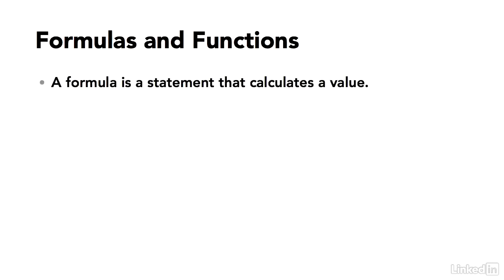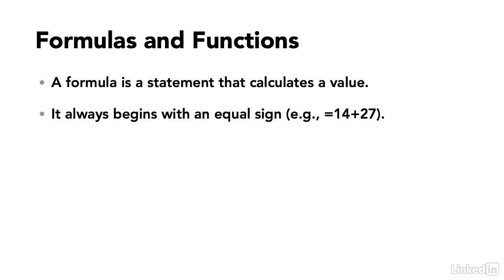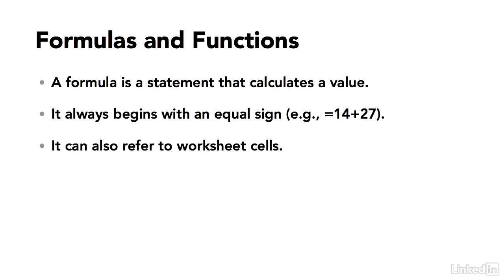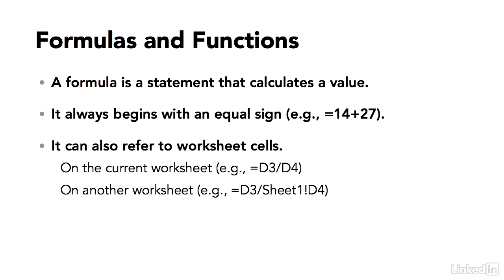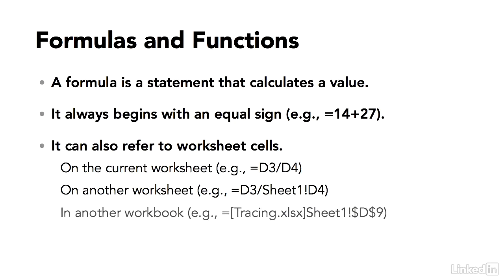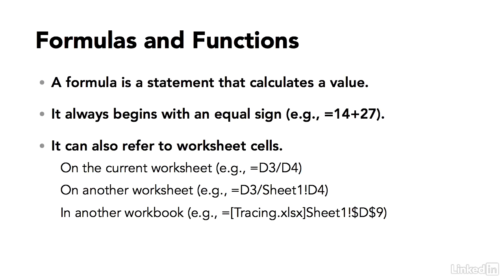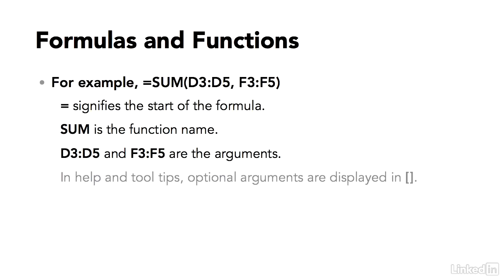02 01 Familiarize yourself with functions and formulas